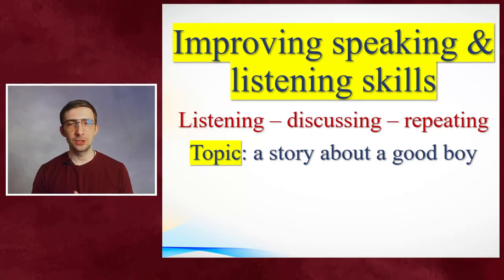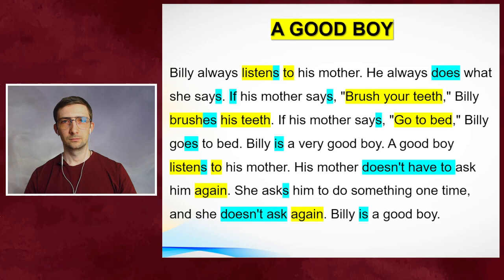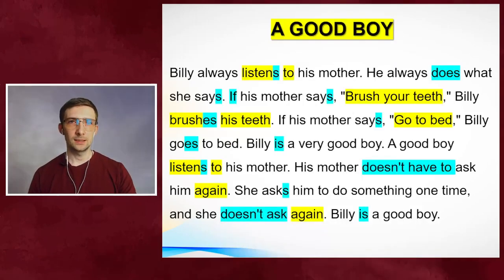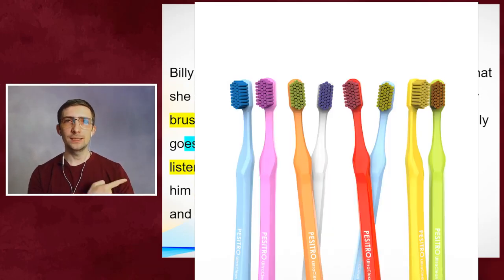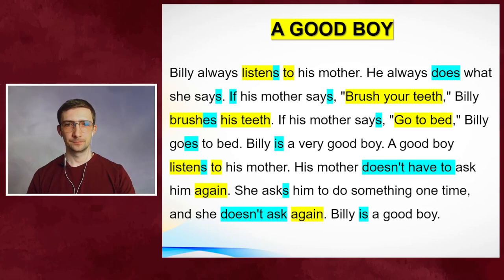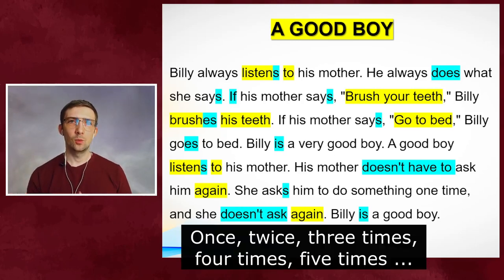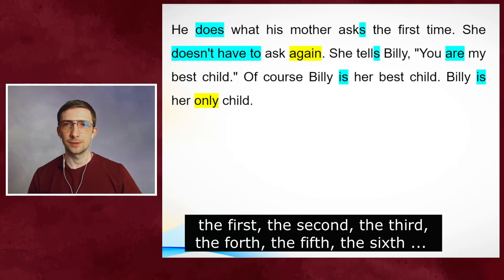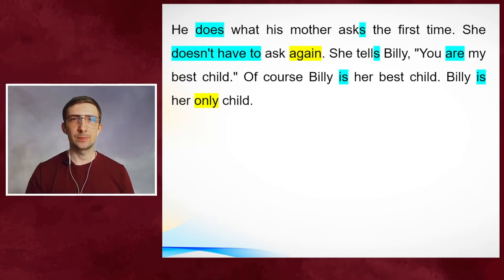BARO LUUQADA INGLISH 2